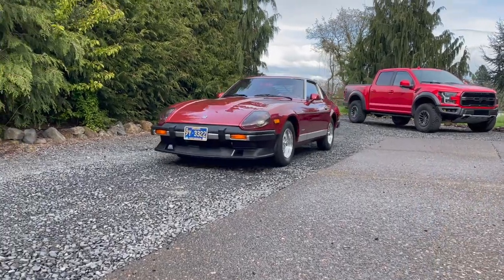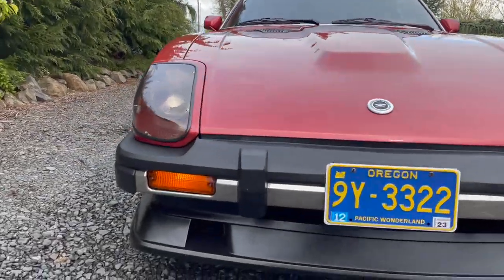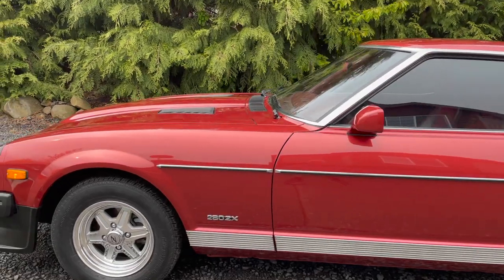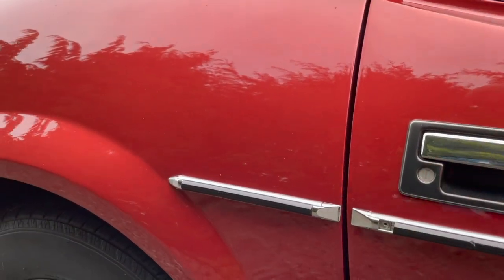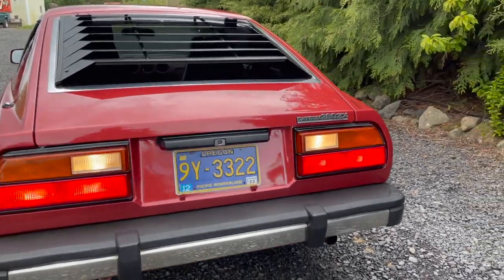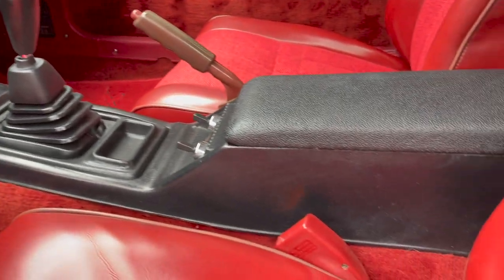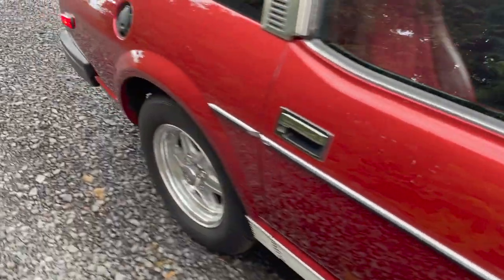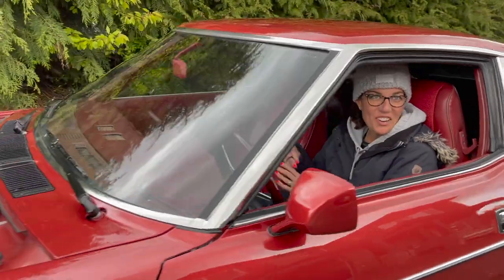1980 DATSUN 280ZX 5spd Coupe - NO RESERVE - DENEWRKS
Check this out on Bring a Trailer Auctions, at NO RESERVE, ends APRIL 26, 2022, TUESDAY.  Here is the link.